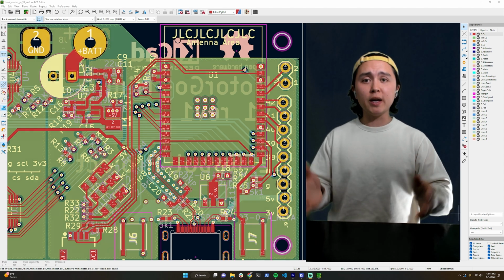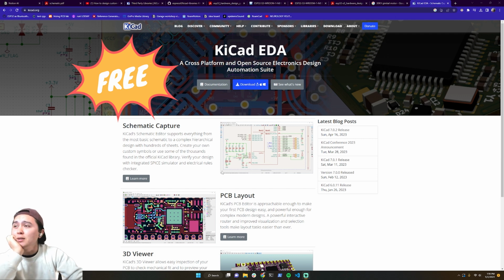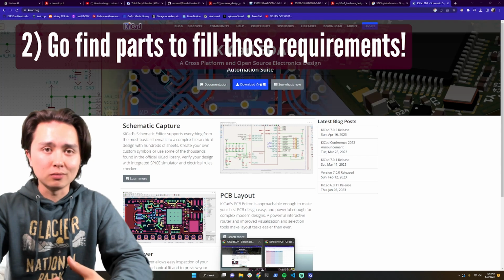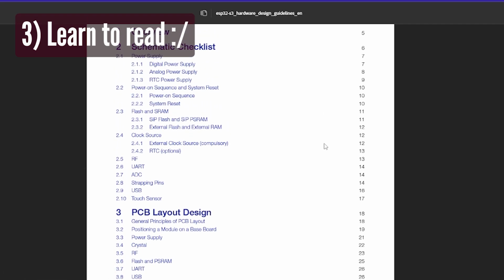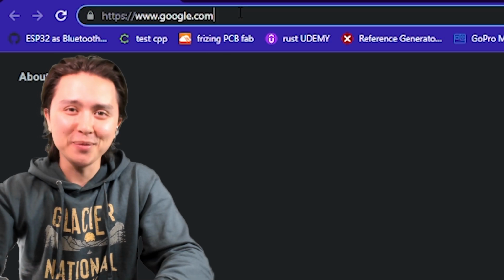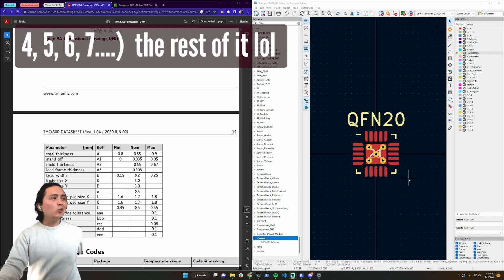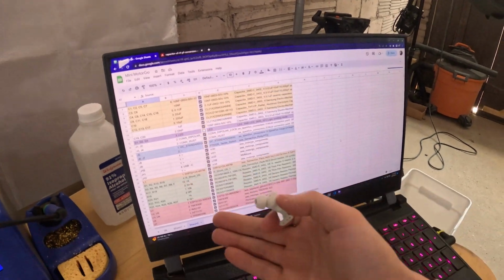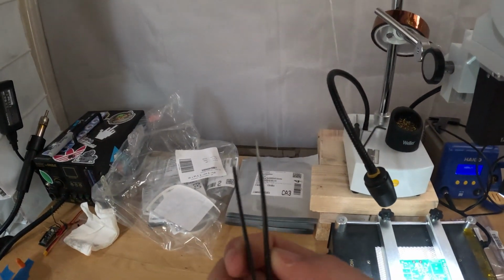Beginner's Roadmap: KiCad 7.0 PCB design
This video is what I wish I had known before designing a pcb.  Mainly just laying out what I didn't know - as in the steps to check off and what that looks like.

A tutorial on a similar board to the one in this video will be posted soon specifically for KiCad 7.0!